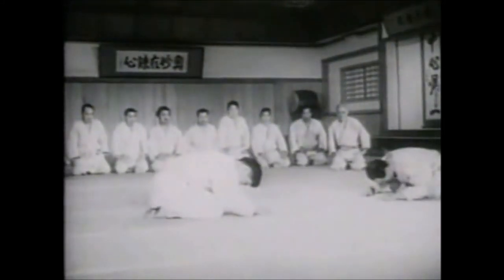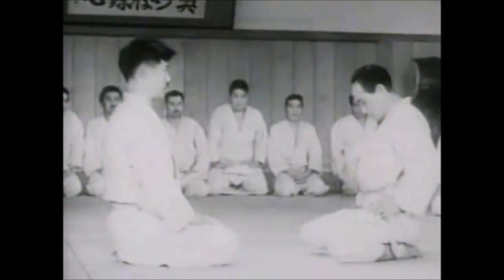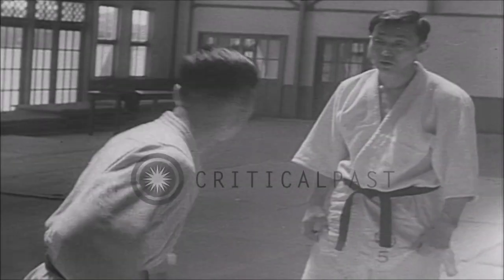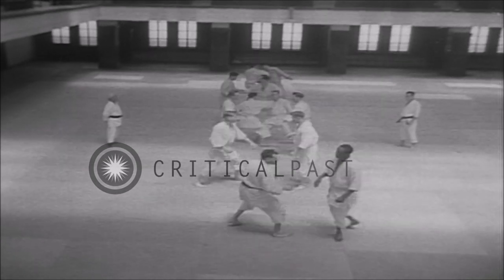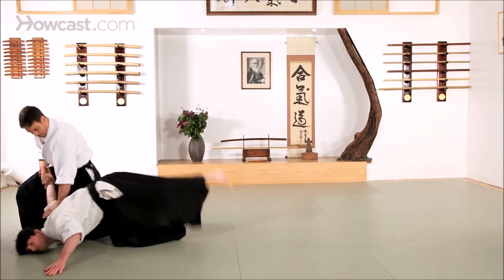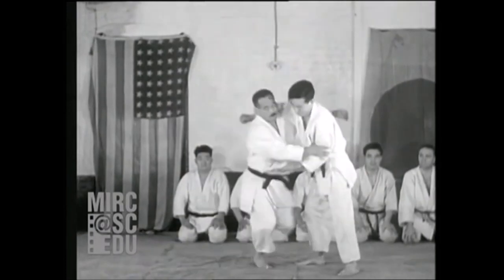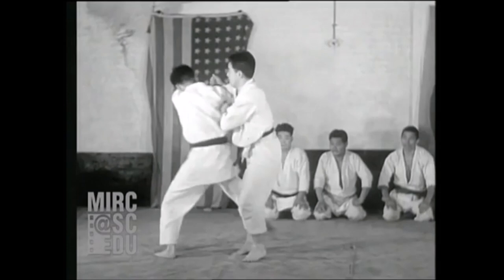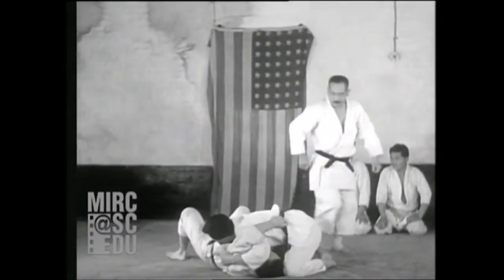American air force's Judo training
This video discusses the Judo training by the U.S air force of the strategic air command, and how it is more oriented towards self defense.